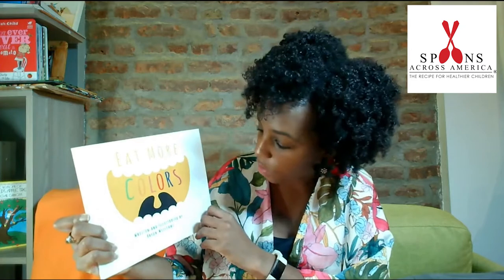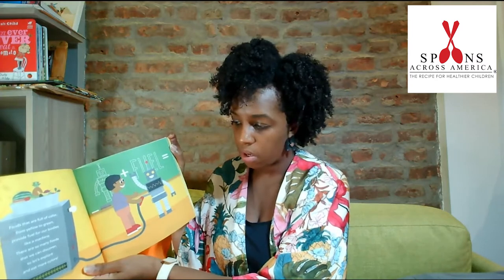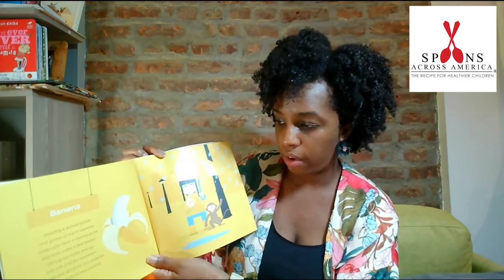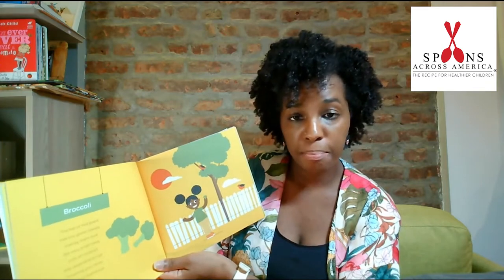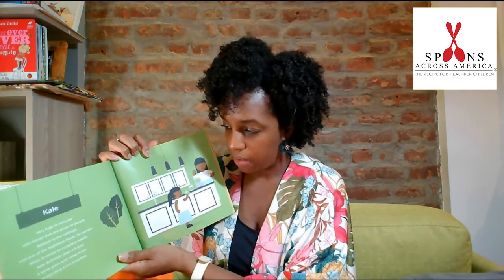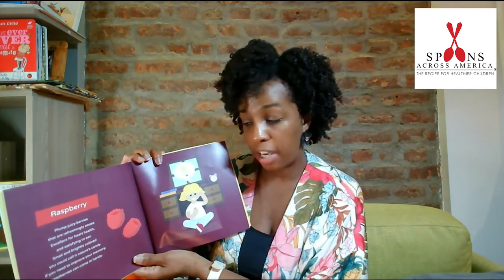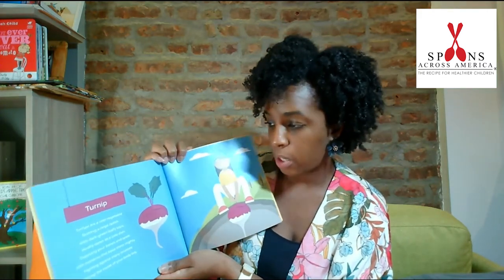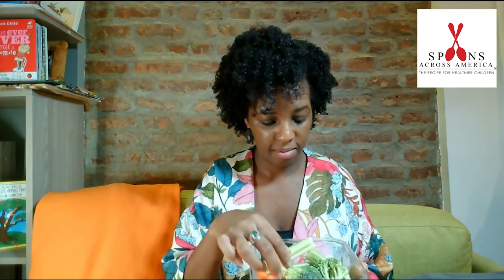Eat More Colors - Farm To Book Storytime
Welcome to Spoons Across America's Farm to Book Storytime. In this week's activity, your children will be read Eat More Colors written and illustrated by Breon Williams. In this book, children learn all about the amazing benefits of eating right and leading a healthy lifestyle, in a fun, playful, and educational way. To download and print out the activity worksheets for this book

After watching this video your children should try an assortment of colorful fruits, such as apples, strawberries, oranges, mango, banana, pineapple, kiwis, blueberries, or grapes.
To learn more and join our free program Farm to Book Storytime and receive emails when we upload a new video

The new social distancing teaching environment has challenged Spoons Across America to figure out how to take our food literacy educational programs out of the schoolhouse and into the home to meet the needs of your children.  Therefore, we researched the best way to make our programs available to children and families in New York City and across America. We drew upon our years of experience, consulted with principals and teachers to develop Farm to Book Storytime is a video series for children ages 6 to 7 that uses children’s literature read by a Spoons Across America Food Educator, to teach children about food from the farm to the table.

If you would like to support this program, please consider making a donation to Spoons Across America